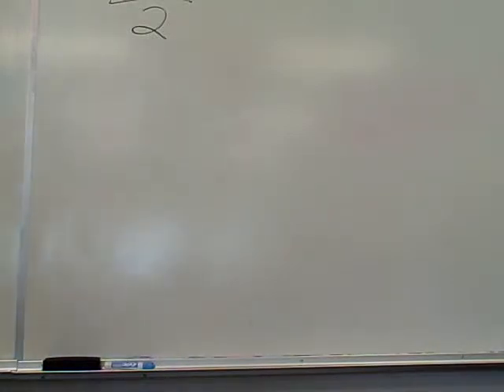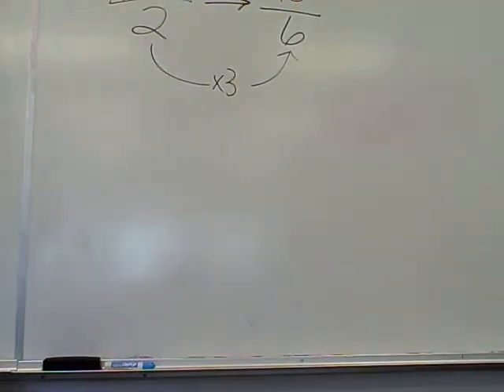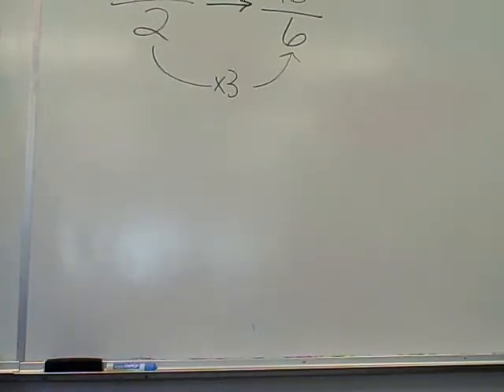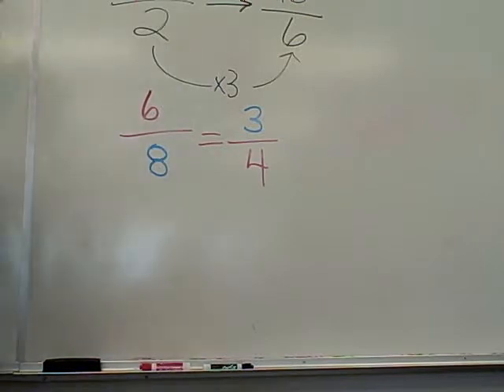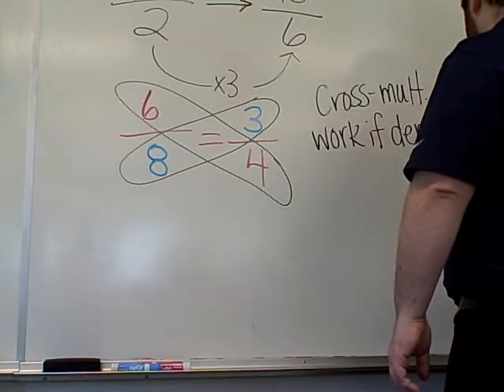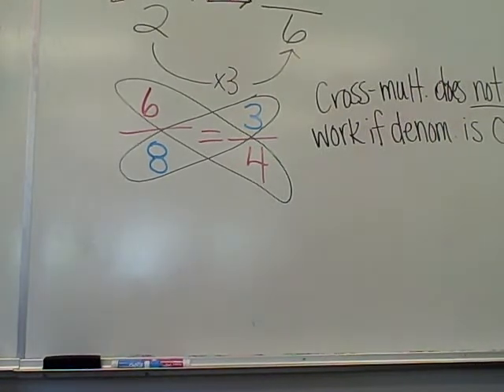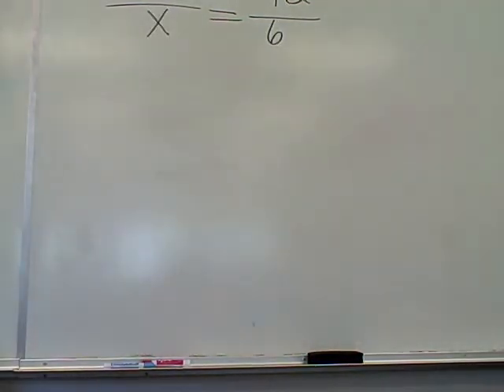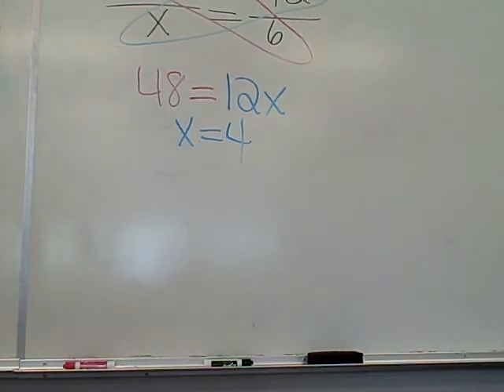may 7, 2014 compacted math 001